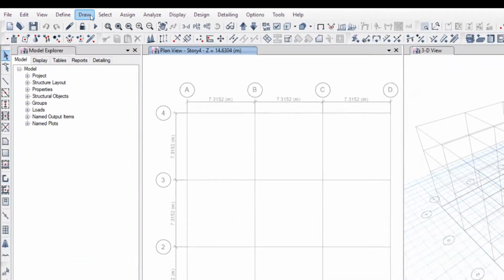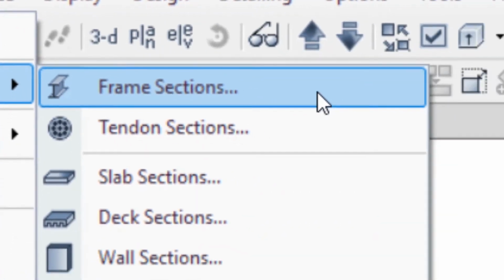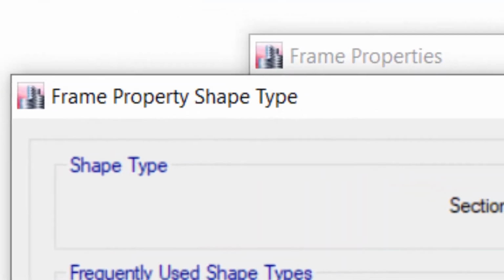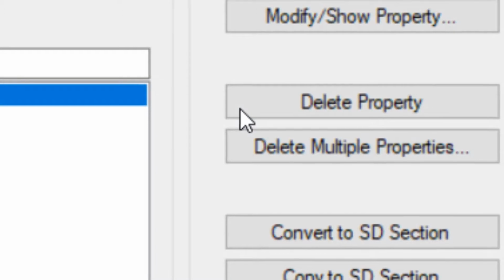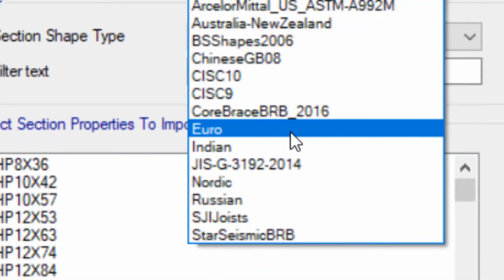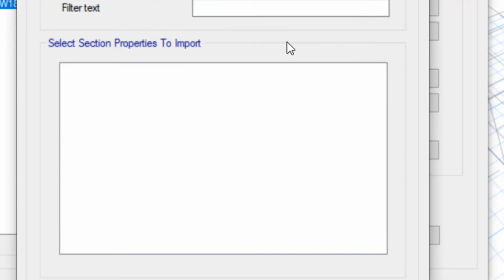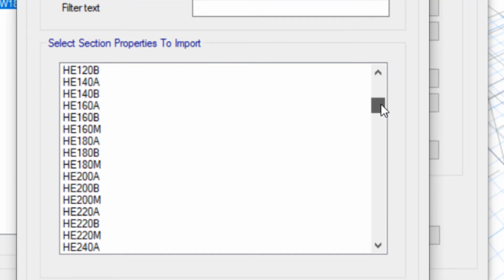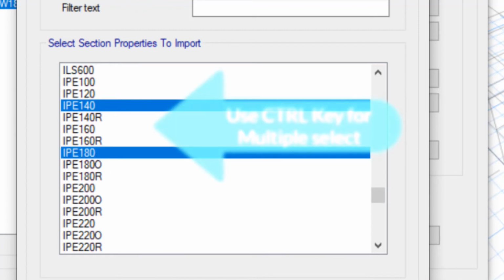ETABS (Civil Engineering): Ninth Professional Session: Define Section - Part 1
CSI ETABS Professional Training Series for Structural Engineers,
Research centers of universities and international companies.
Produced in Princess Crown Inc (Computer & Structure).
Invention & Innovation
Advanced Construction Technology
Presented by Professor Edward Hashamdar, Dr.Sonia Gilbert.

This course will help you to optimize your design with full control of parameters such as deflection, reinforcement for your concrete columns, beams, slabs and shear walls.
Over 365 session  of Course Content with Practical Case studies of RCC and Steel Structures including as below;
Materials, Frame Section Definitions, Mass Source, Load combinations.
Import grid from AutoCAD, Reference points, Earthquake and wind Loads
Structural Modelling checks…
Stiffness, Mass, Torsion and Building eccentricity checks.
Concrete Slab Design with Strip Based Method and Finite Element Method (FEM)
P-Delta checks and how to apply.
Equivalent static Force Method.
Response Spectrum Analysis.
Time History Analysis.
Slab and foundation Export to CSI SAFE for slab and foundation design.
Linear Static Analysis Structures
Non Linear Static Analysis of Structures
Design of Space Truss Structures
Design of Raft Foundation in ETABS and SAFE
ETABS Editor File
Modal Analysis of RCC and Steel Structures
Linear Dynamic Analysis of Structures (Response Spectrum Analysis)
Design of Industrial Heavy Structures
Export Reactions from ETABS to SAFE for Foundation Design
Basics of Strucutral Dynamics and Tall Buildings Response

Structural Modelling checks…
Response Spectrum Analysis.
Time History Analysis.